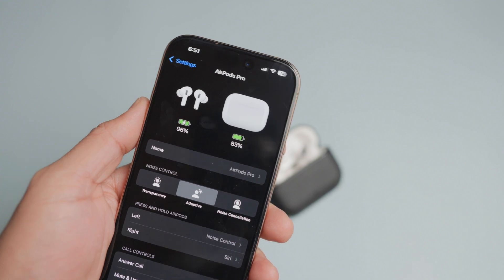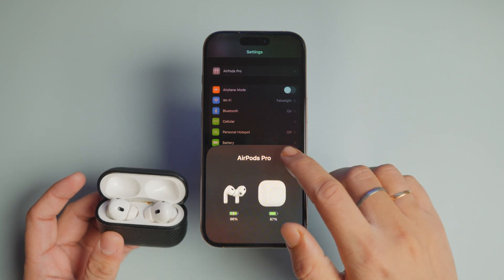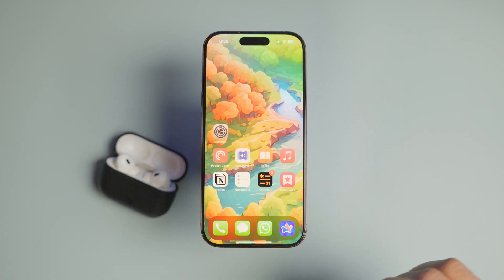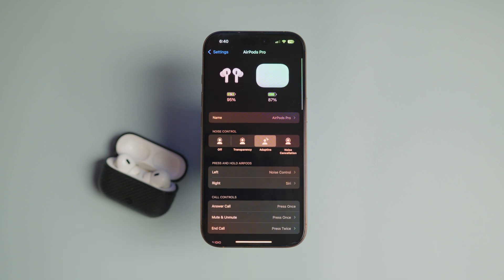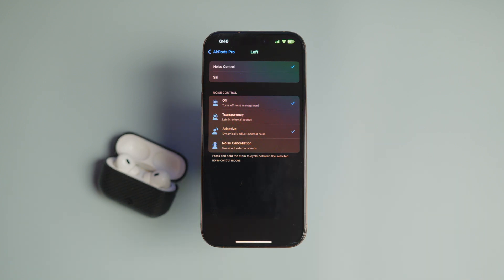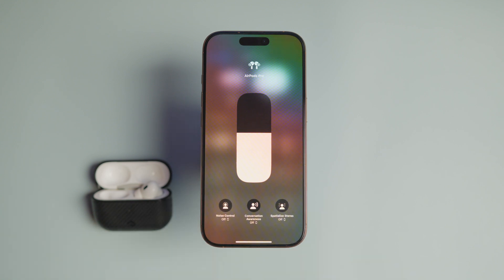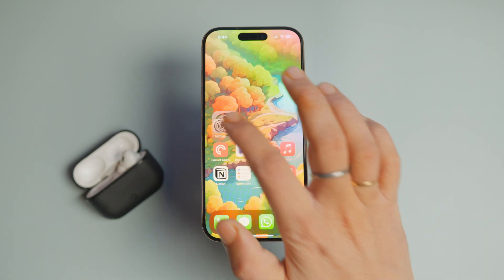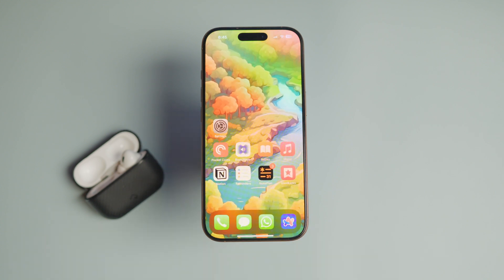How to Turn Off Noise Cancellation on Airpods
If you're wondering how to turn off noise cancellation on AirPods, then this video is for you! Learn how to bring back the off option in the noise control menu on AirPods Pro.

📖 CHAPTERS 📖

00:00 What's the issue?
00:18 Why Apple removed the off option
00:40  Get back the Off option in AirPods noise control menu
01:18 Turn off noise cancellation on AirPods with touch control
01:42 Turn off noise cancellation on AirPods from Control Center
01:56 Stop AirPods from automatically switching to transparency mode